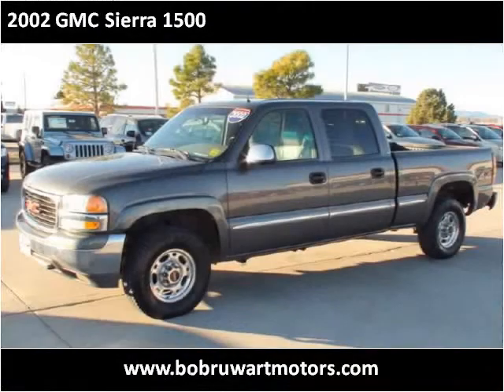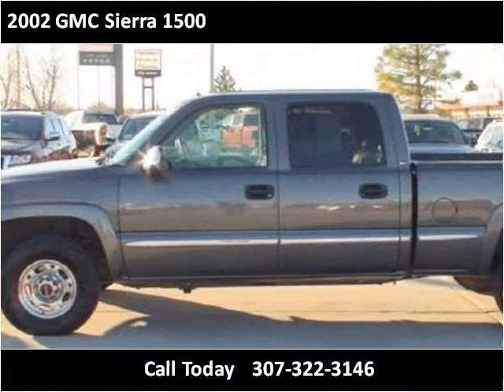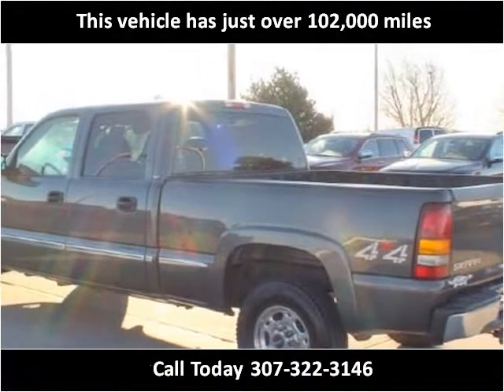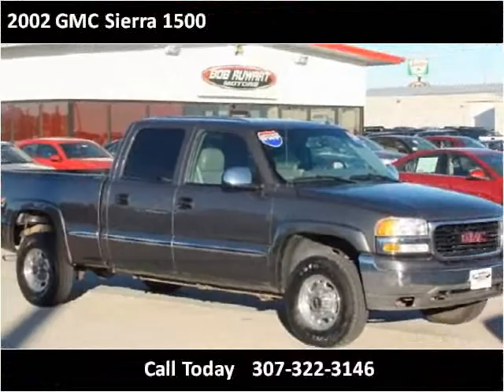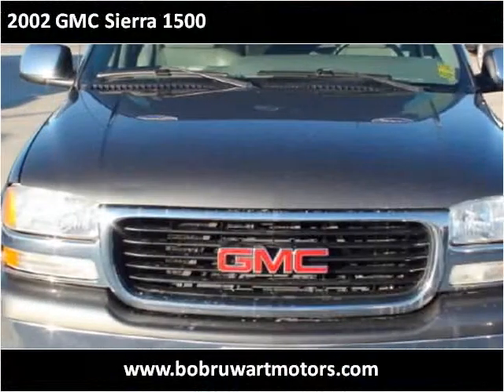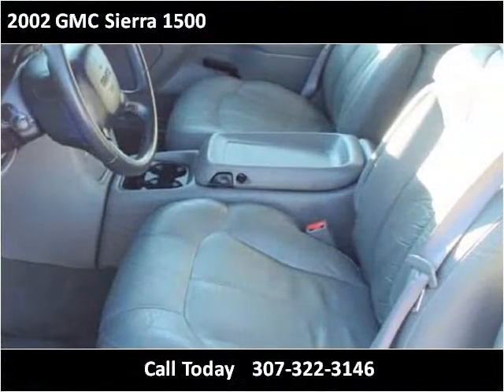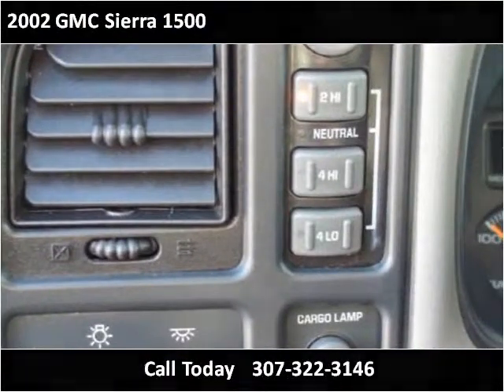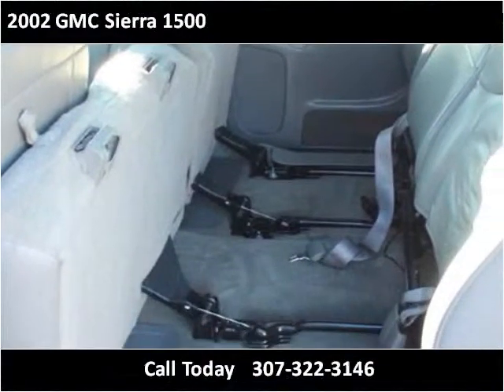2002 GMC Sierra 1500 Used Cars Wheatland WY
This 2002 GMC Sierra 1500 is available from Bob Ruwart Motors.